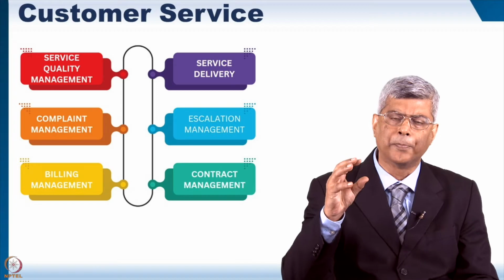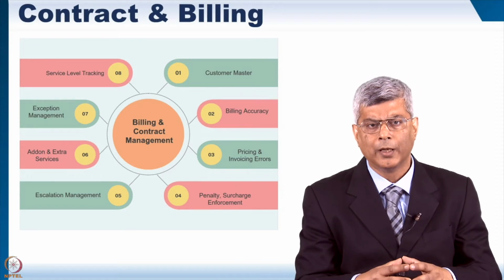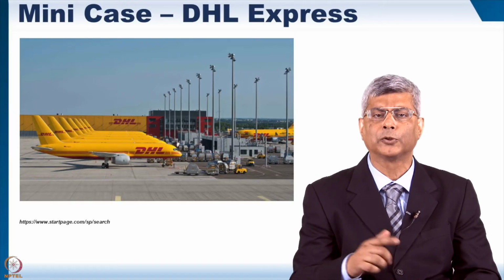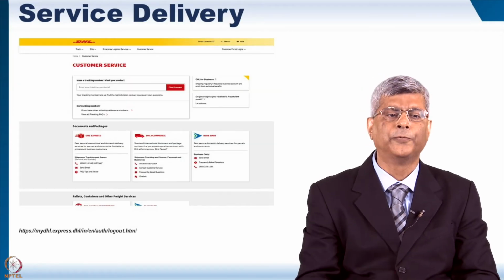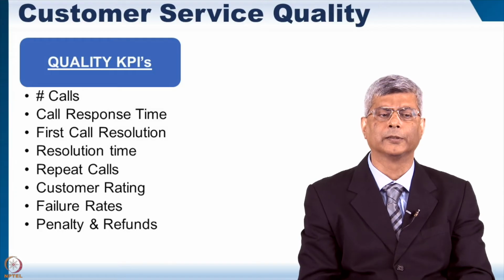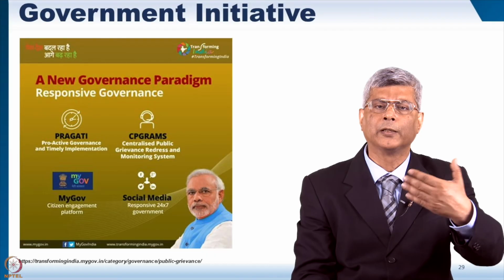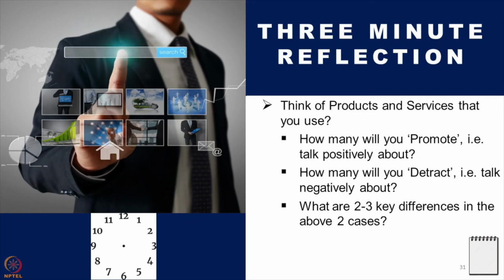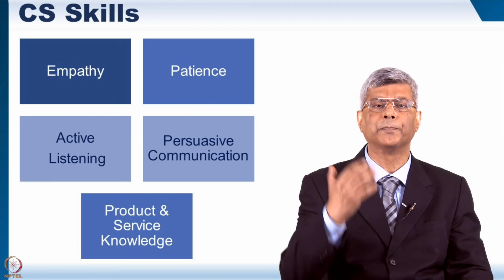Week 8: Module 15: Part 2 - CUSTOMER SERVICE MANAGEMENT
In this module, We will explore the key elements of customer service management, We'll cover the importance of customer service in building strong relationships, ensuring satisfaction, and meeting
expectations. We'll also examine the role of service quality in enhancing customer experiences and
managing customer service costs.

Learning Objectives:

a) Understand the Importance of Customer Service – Learn how customer service plays a critical role in building strong relationships, ensuring customer satisfaction, and meeting customer expectations.

b) Explore Service Quality – Gain insights into the impact of service quality on enhancing customer
experiences and fostering loyalty.

c) Analyze Customer Satisfaction – Understand how effective customer service contributes to customer satisfaction and retention.

d) Evaluate Customer Service Costs – Discover strategies for managing and optimizing customer service costs while maintaining high service quality.

a. Components of Customer Service – 00:25
b. Case Study - 8:03
c. Customer Service Quality - 17:45
d. Customer Service Cost– 21:11
e. Case Study - 22:52
f. Reflection Point – 26:18